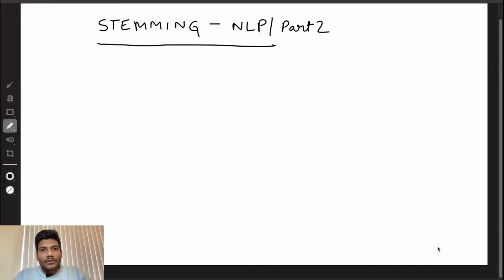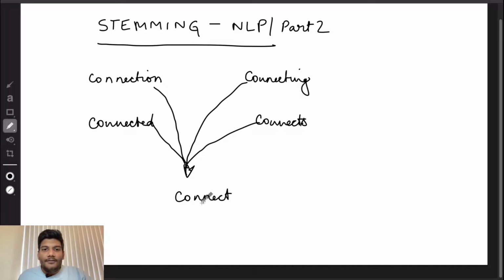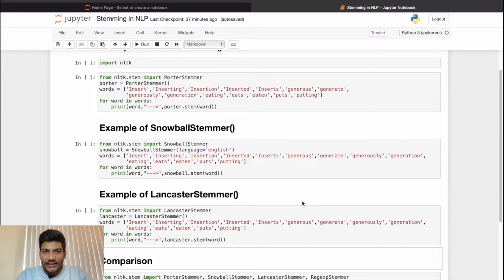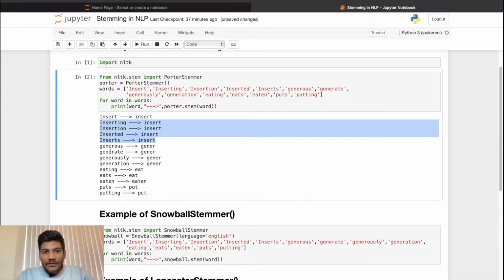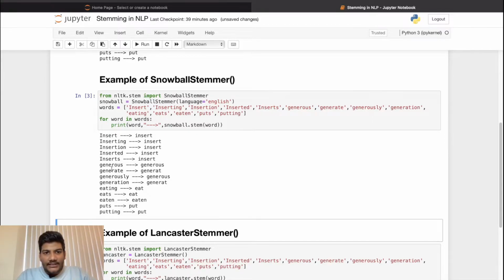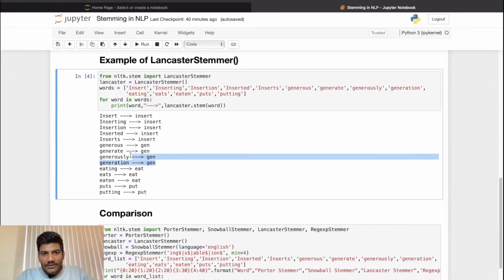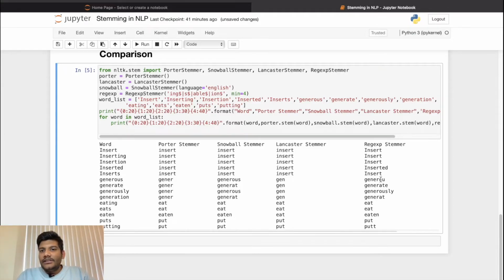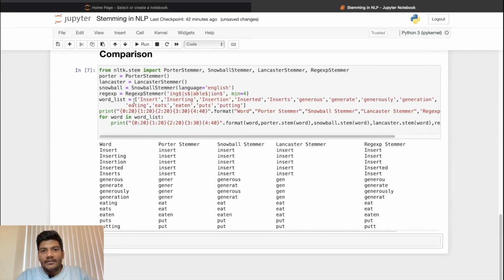Stemming in NLP | NATURAL LANGUAGE PROCESSING | Text Pre-Processing | nltk | Series - Part - 2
This is part 2 of NLP Series where I have explained the basics of Stemming.